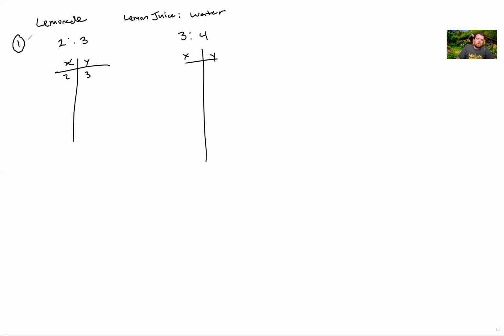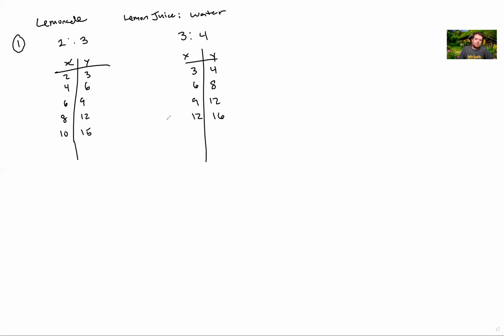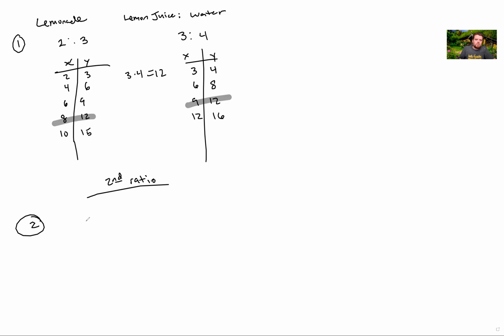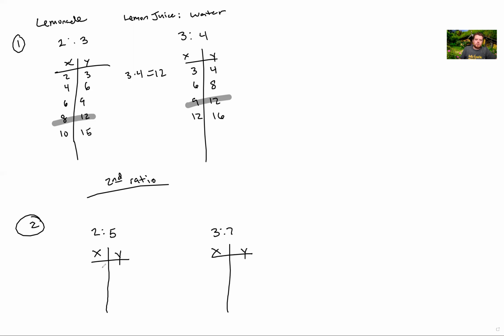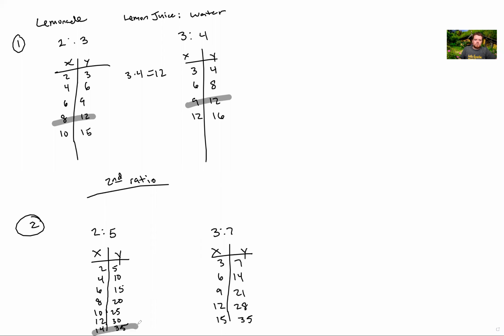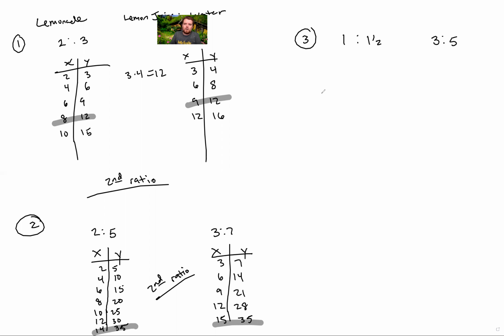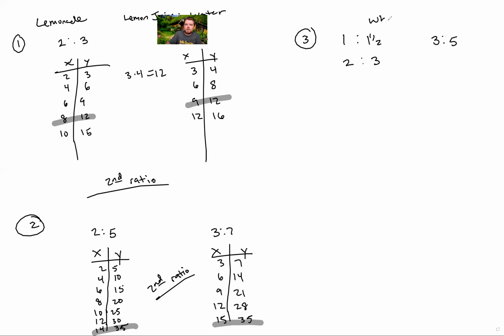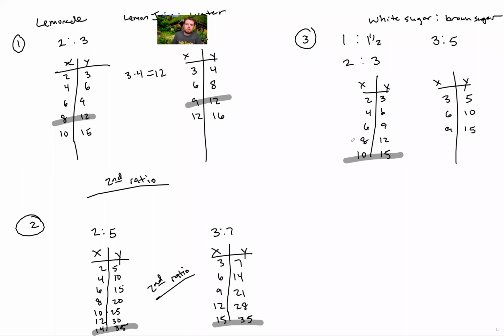4 3 Comparing Ratios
How to compare ratios using tables.